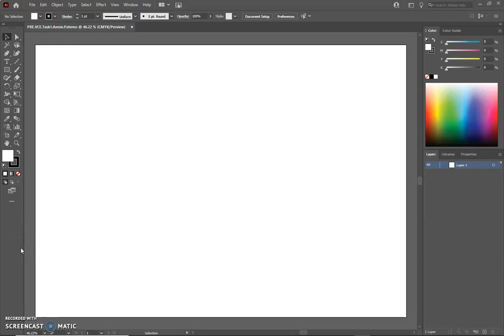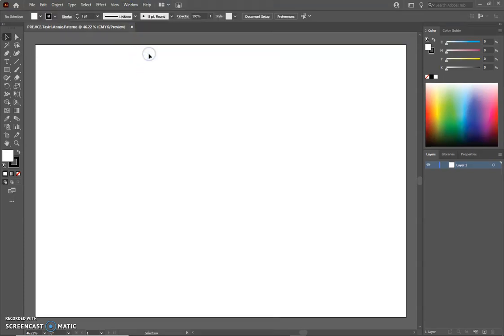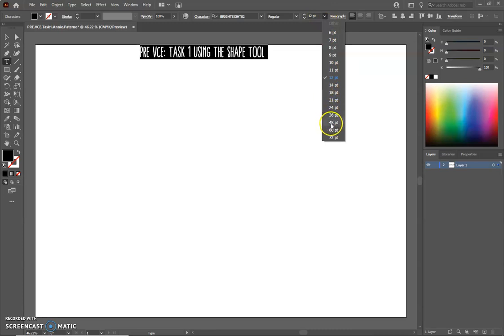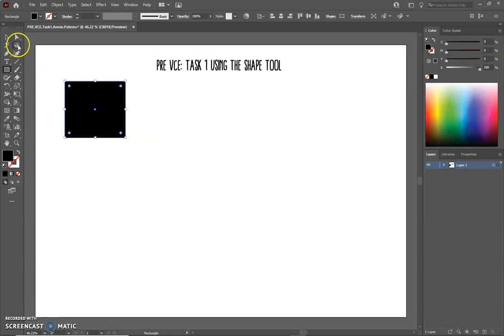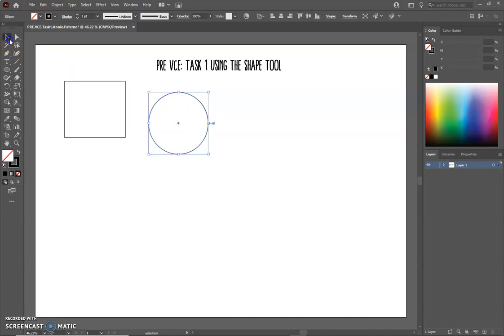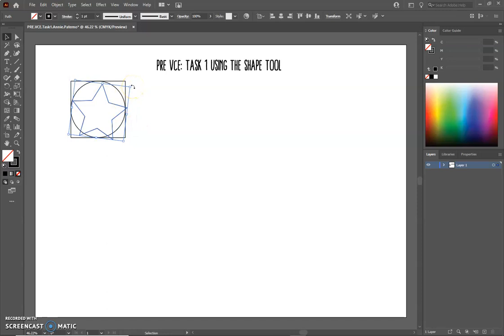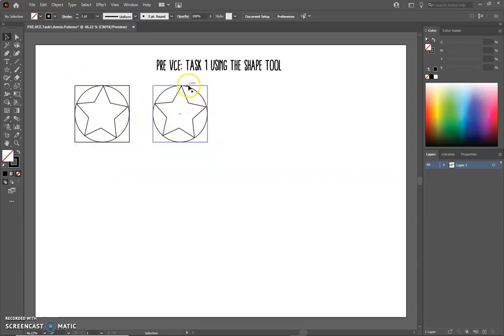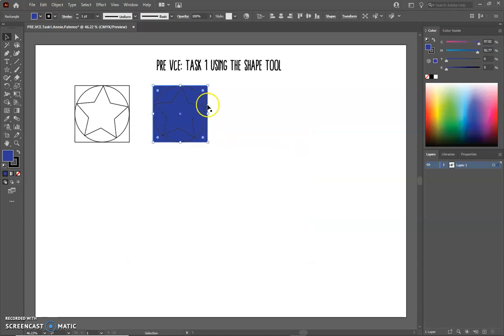Task 1 Using the Shape Tool